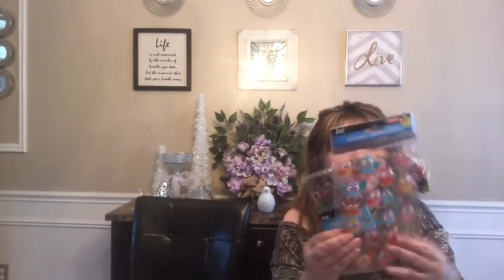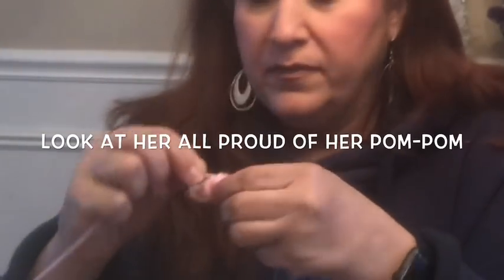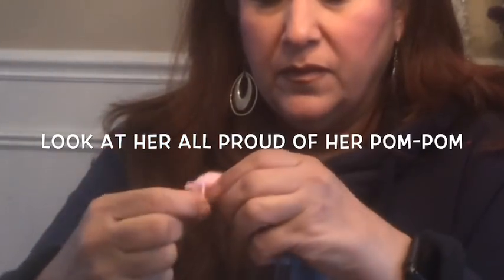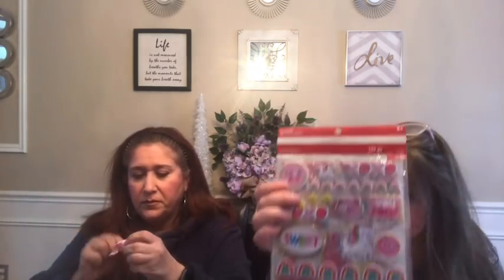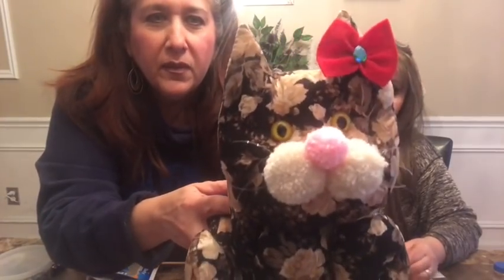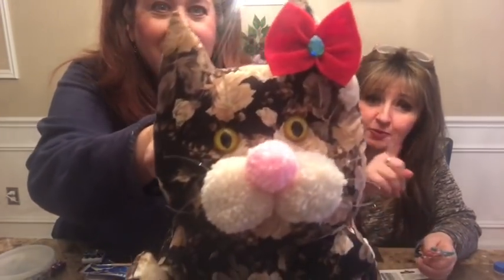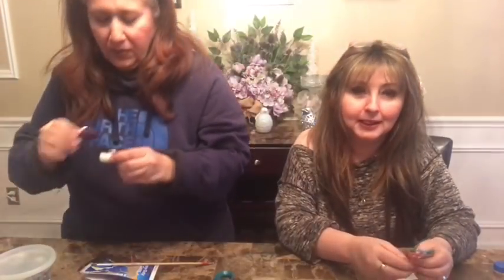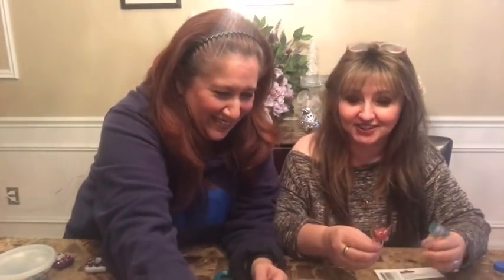Pom-Pom review, Michael's Haul, Dollar tree haul!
Hopefully everyone likes our Video!